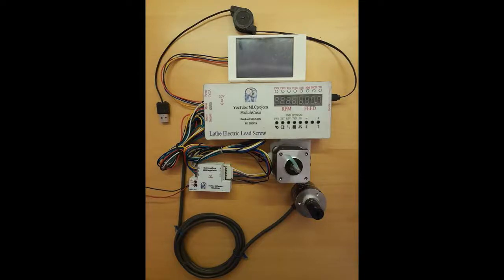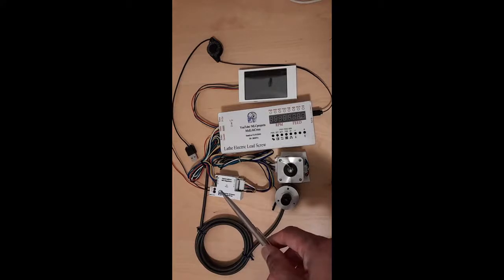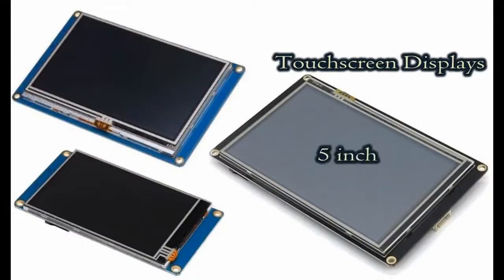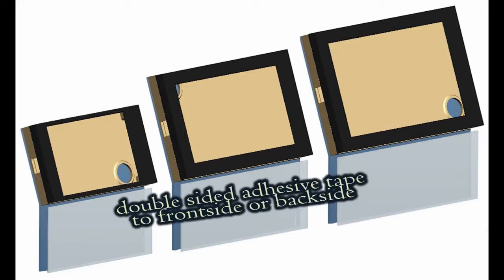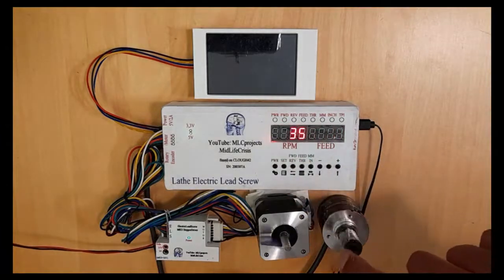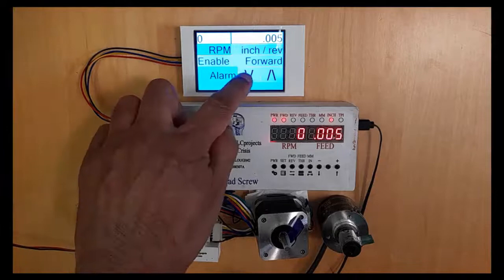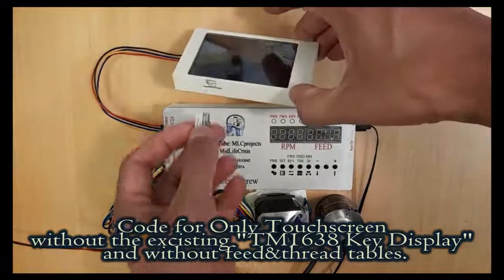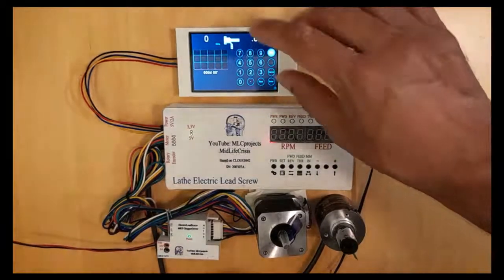Lathe Electronic LeadScrew external TouchScreen Display for Type1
The ELS is the replacement for the transmission mechanical gears.